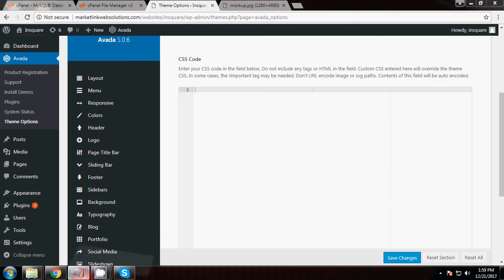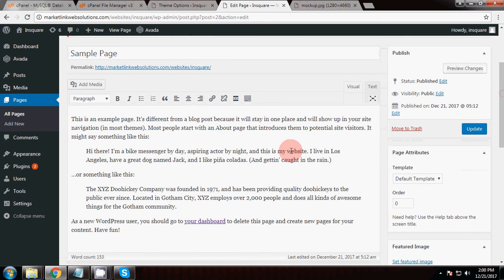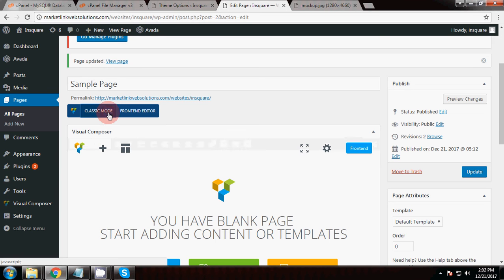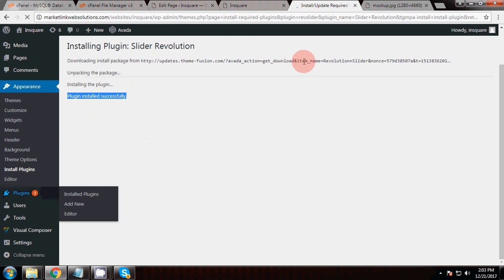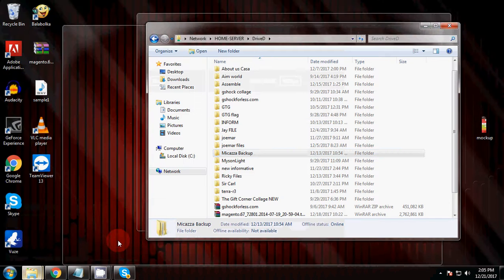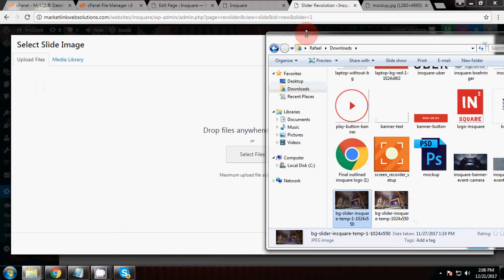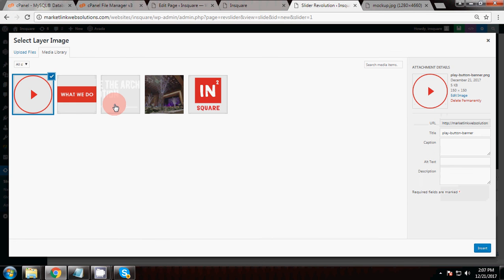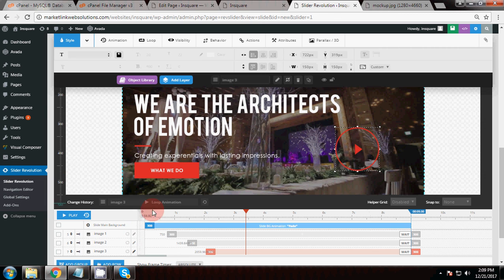7 Creating the header layout A